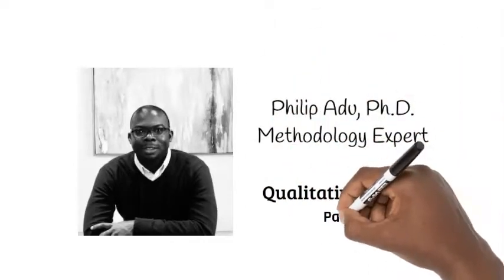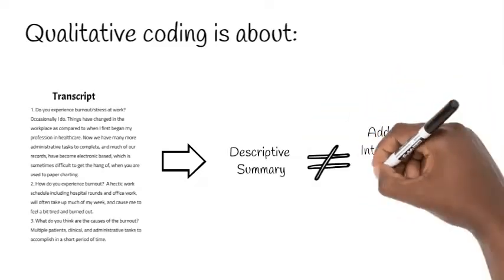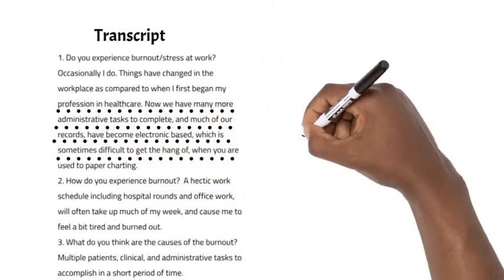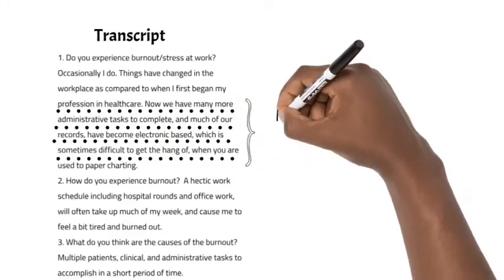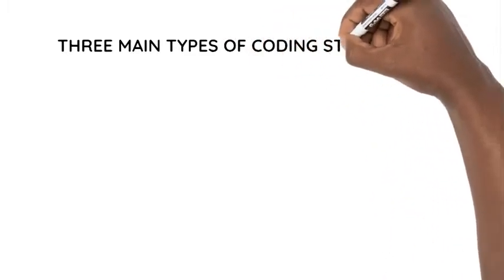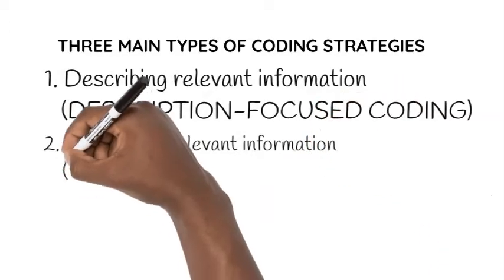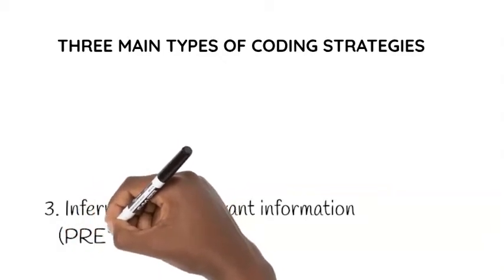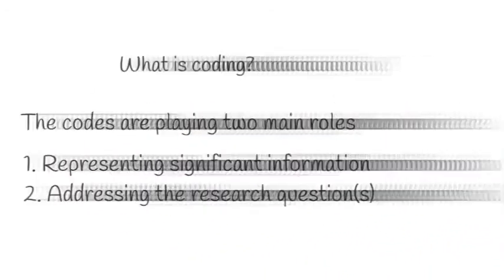Qualitative Coding: Demystified (Part 2)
This is a short overview of qualitative coding.
This is based on the book, 'A Step-by-Step Guide to Qualitative Data Coding'. Dr. Philip Adu

For instructors, request for a free inspection copy by going

This course will be available on January 3, 2022.